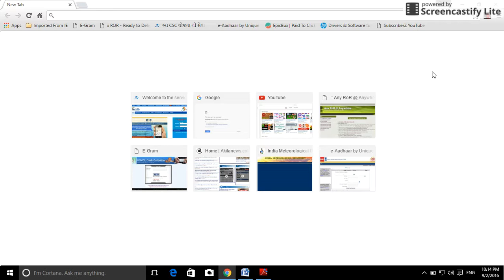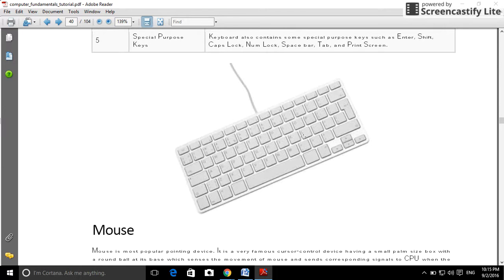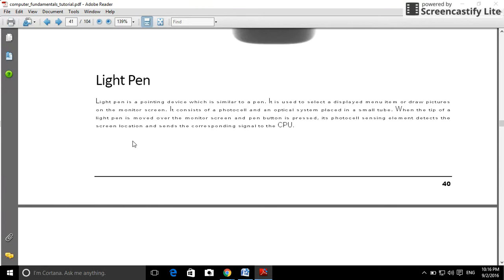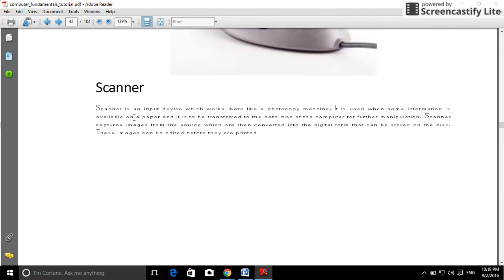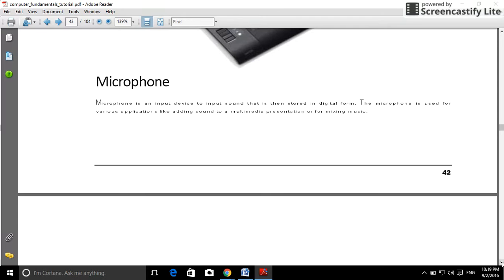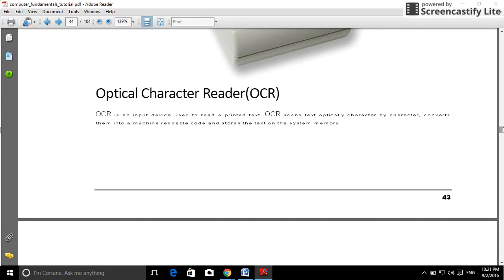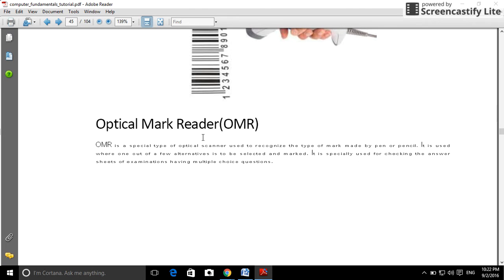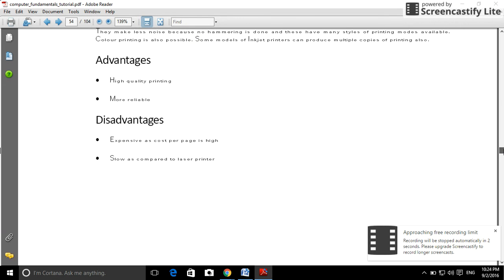computer input devices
this is 2016 computer and other system input devices